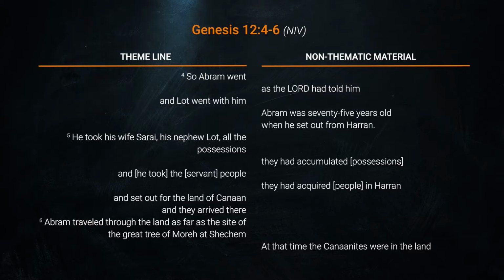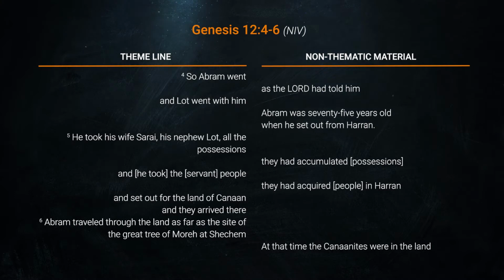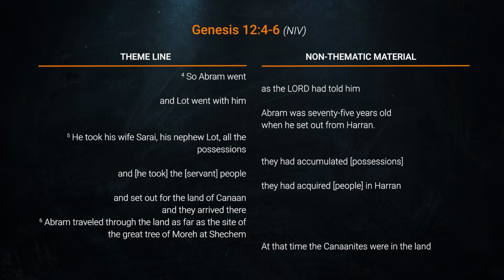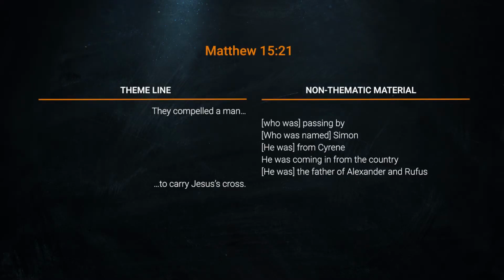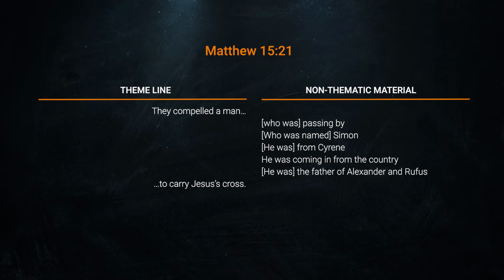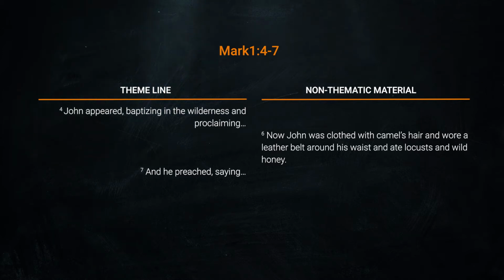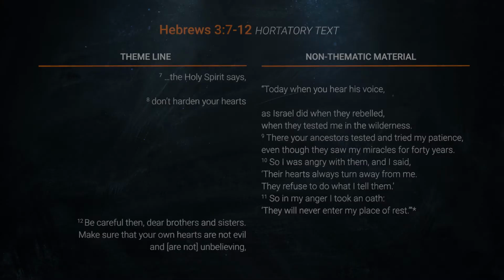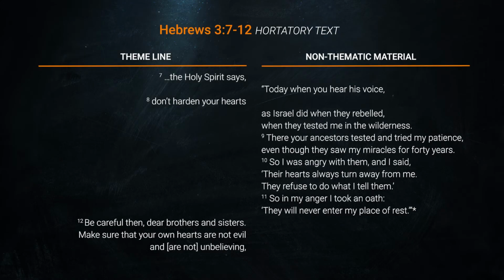Lesson 3: Form and Meaning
When we study language, it’s essential to differentiate between form and meaning. Form is language specific (each language has its own form), whereas meaning is universal and so is the same for every language.

In this video Dave explains the implications of this. Meaning must be reflected when something is being translated. But to do this, the form may have to be changed. Form includes the ways in which things like theme lines are handled. Often aspects of the form will not be reflected in the target language, as it has its own forms. Meaning includes things like the communication situation and the author’s purpose in writing. To become an effective cross-cultural communicator, it’s essential to differentiate between meaning and form.

Of course, there are many other aspects of discourse analysis than what was covered in this introductory series. We hope you come away understanding the importance of looking beyond the smaller units of language to see how they are joined together to form larger units, so that the overarching message will come through.